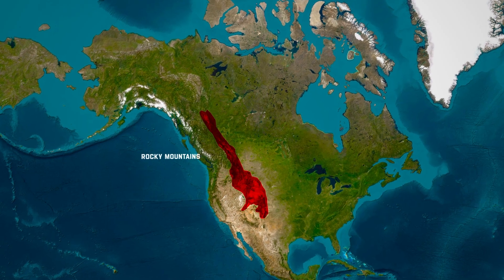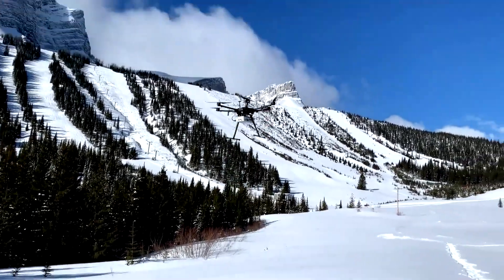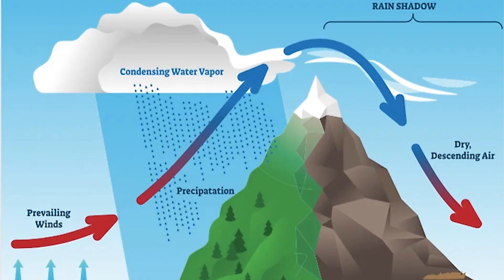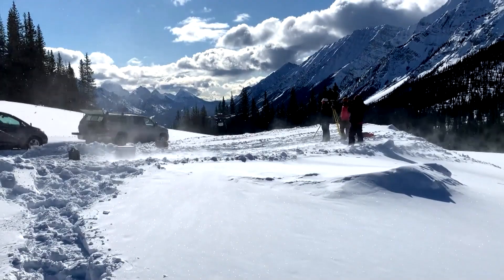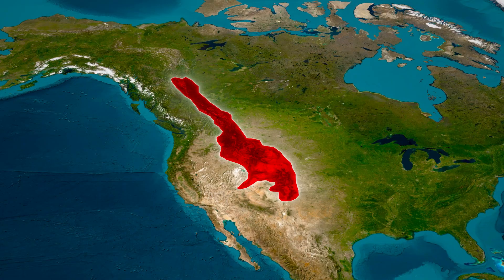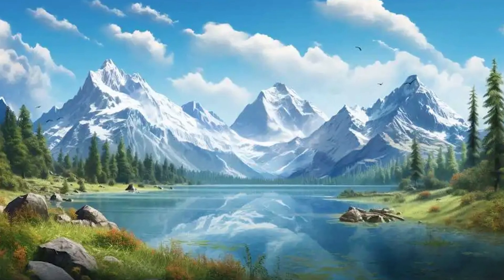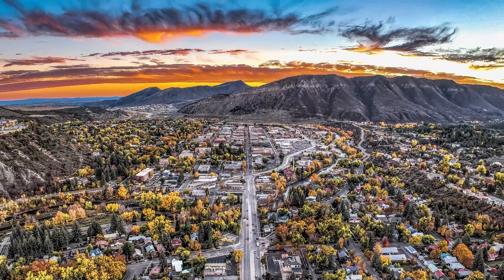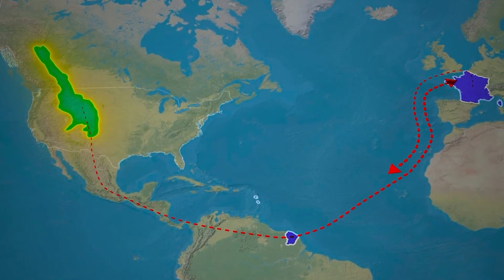Why The Rocky Mountains Have a HUGE Effect On U.S. Weather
In this video, we will explain why the Rocky Mountains have a huge impact on U.S. weather. Stretching over 3,000 miles, these towering peaks shape the climate across North America. The Rockies create the "rain shadow effect," resulting in wet western slopes and dry eastern plains. They also generate powerful Chinook winds, which can drastically raise temperatures. Furthermore, the Rockies influence continental weather patterns, dividing the country into distinct climate zones and impacting storm formation, jet streams, and microclimates that affect local ecosystems and agriculture.

Inspired by Map Pack, Casual Scholar, and Geography by Geoff